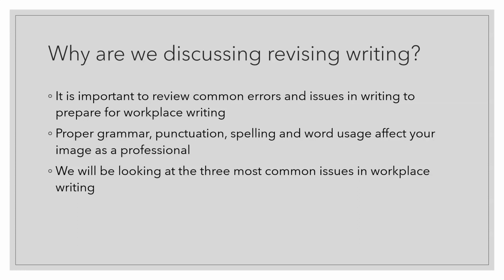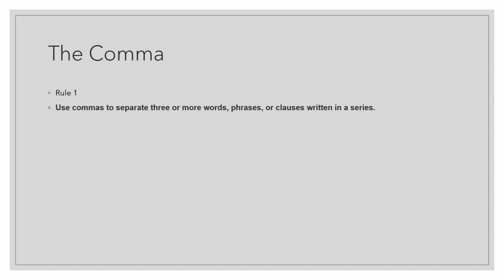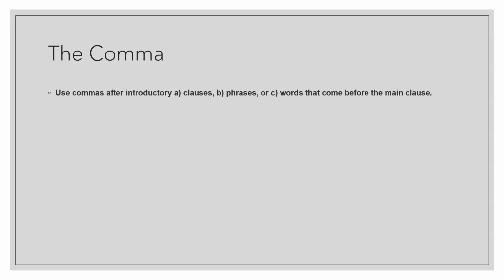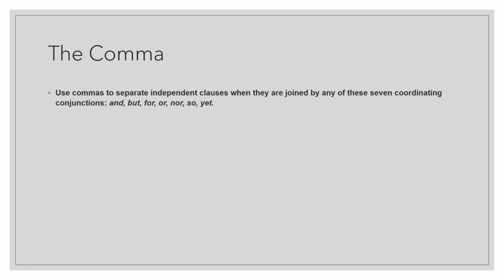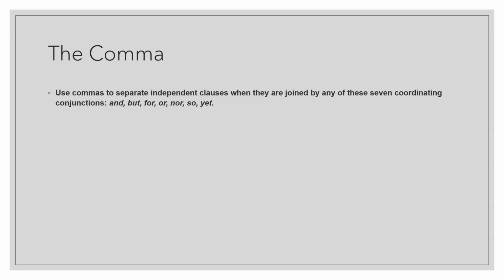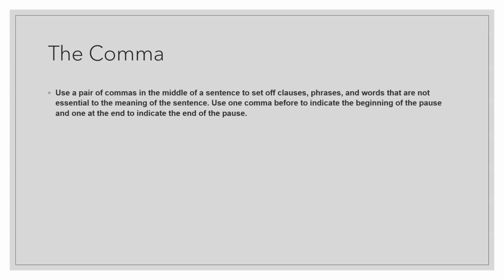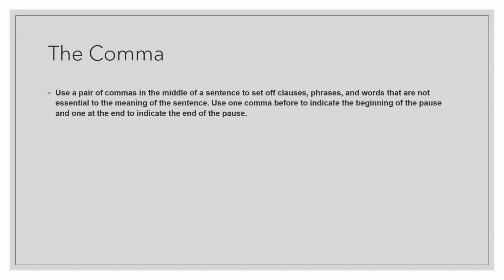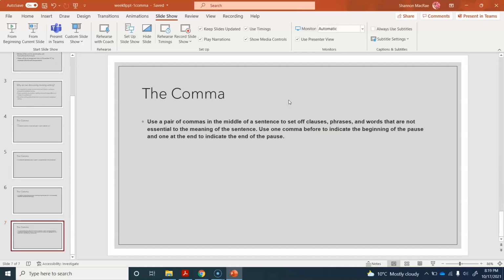COMM1160, Week 7, Video 1, The Comma